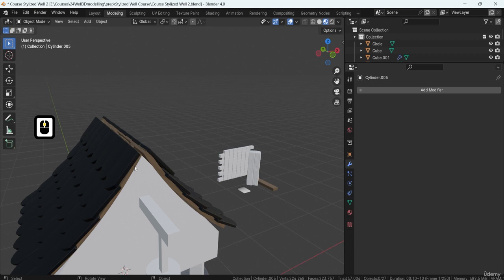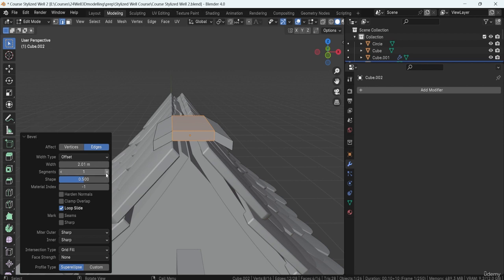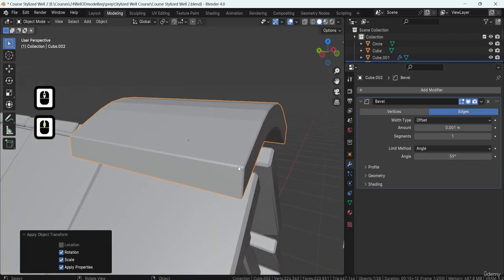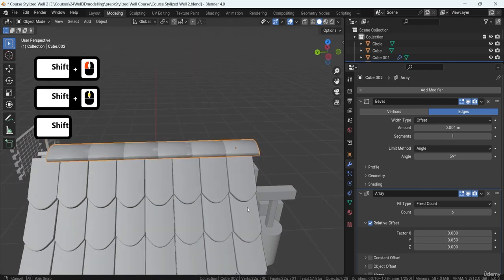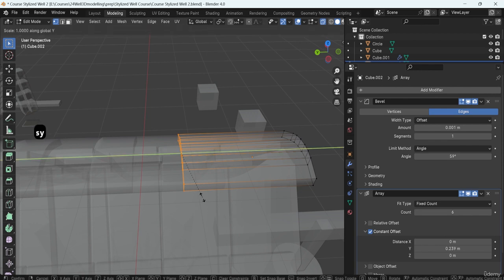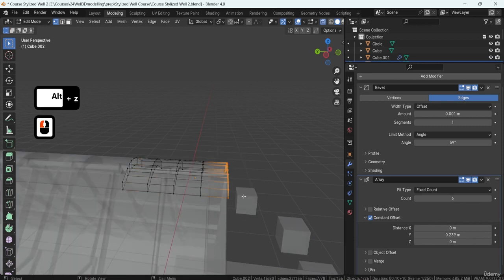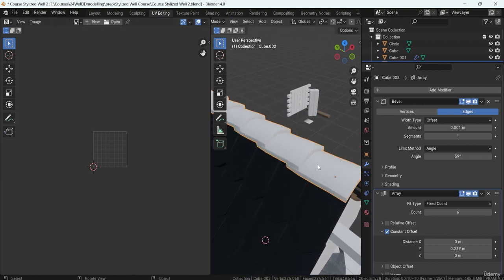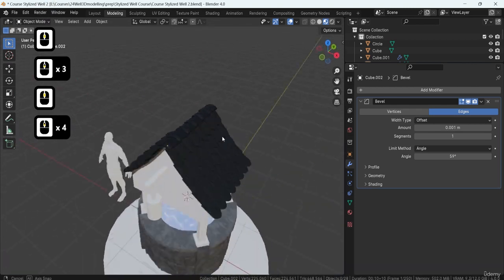3 Lesson 17 Modeling and Deforming Tiles for Dynamic Roofs in Blender